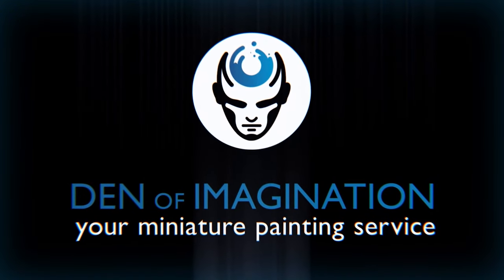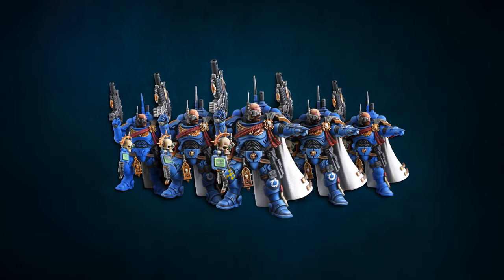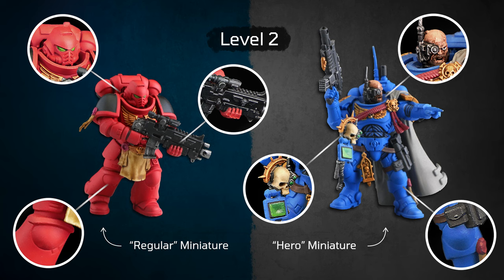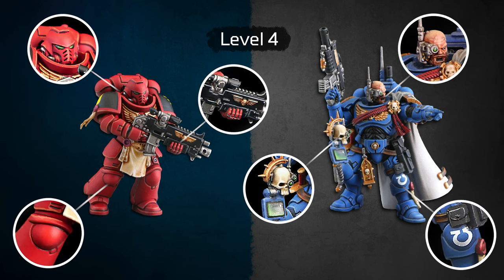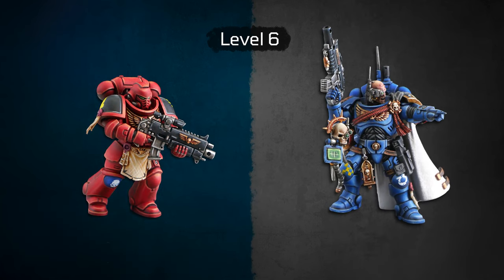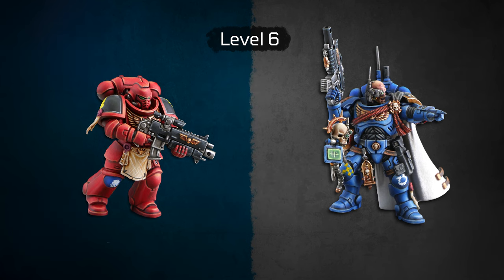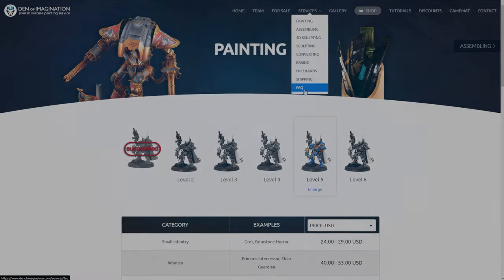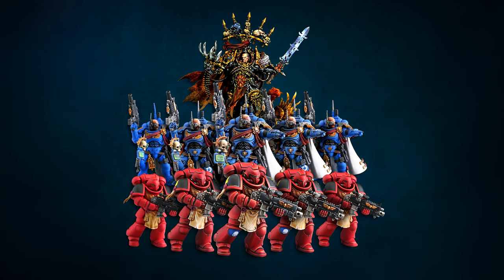What are those?! Painting levels explained!